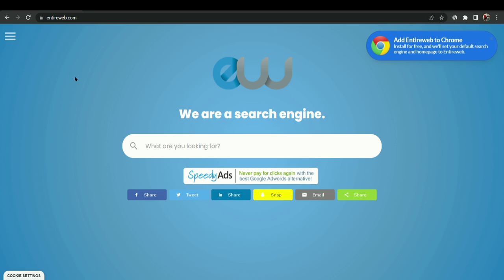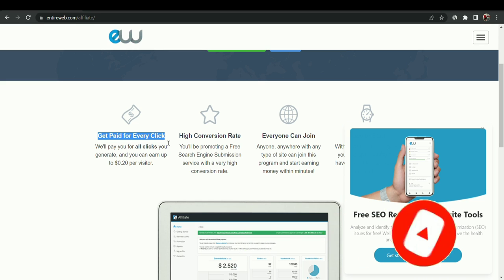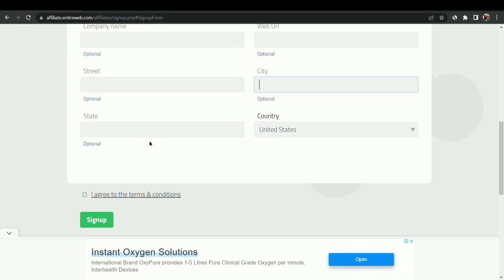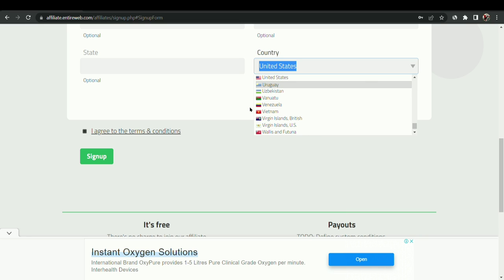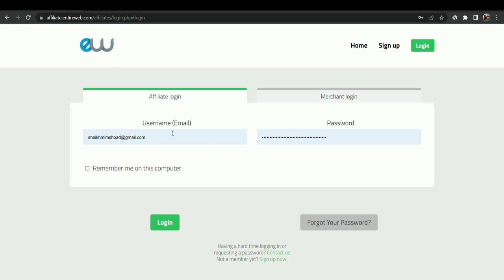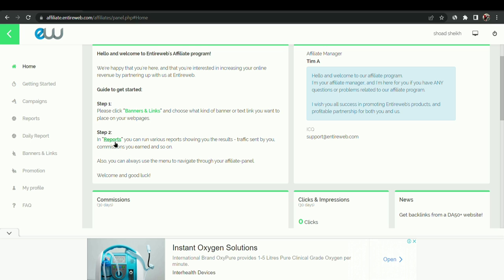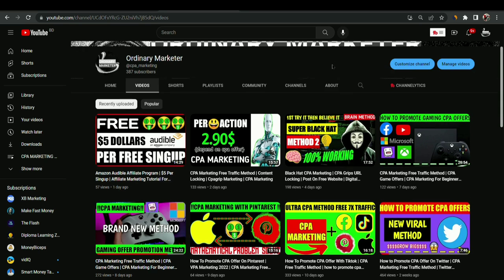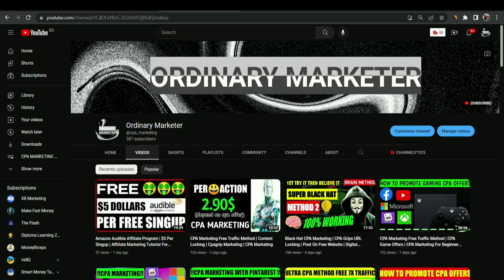EARN $0.20 PER CLICK | BEST Affiliate Platform For Buginners | Enterweb Affiliate Tutorial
In this video i have showed you how you can make money fast and easy way you can get $0.20 per legit visitor use the website once This was a affiliate marketing video.

                       [STAY HUNGRY AND STAY FOOLISH]